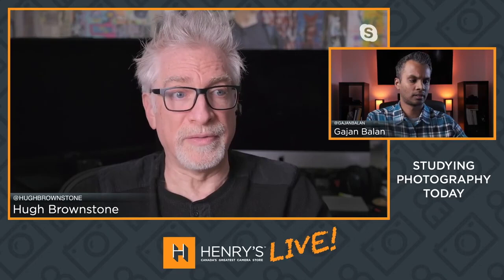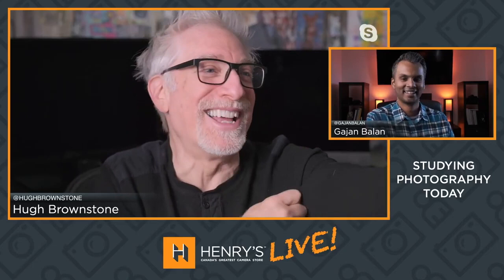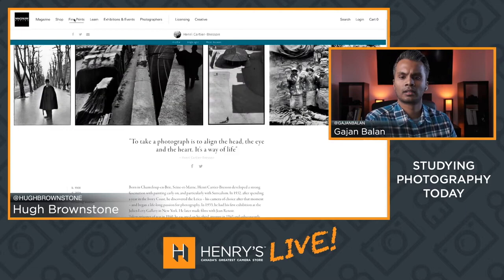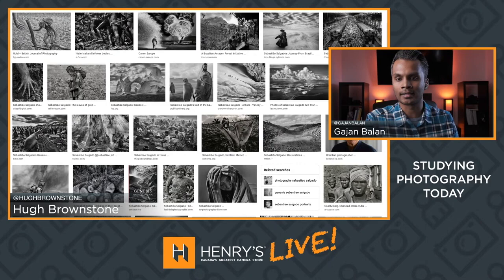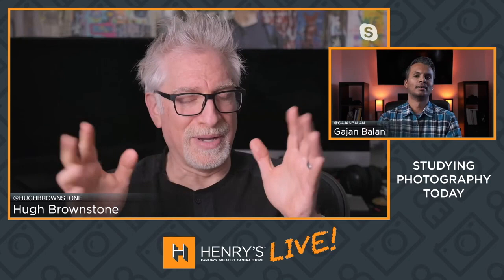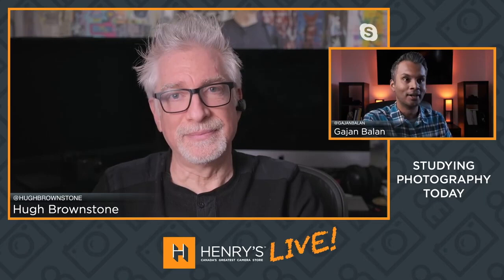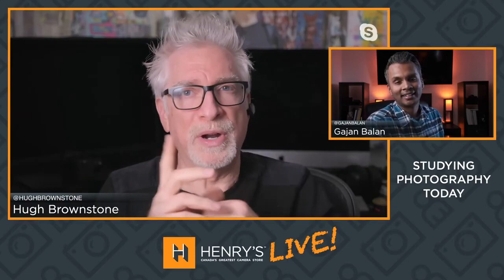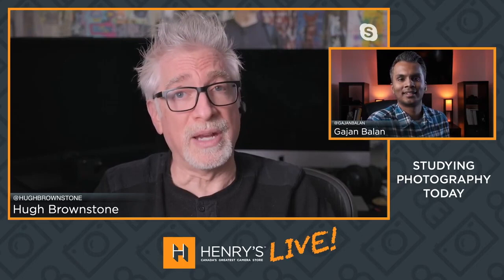Henry's Live! Studying Photography with Hugh Brownstone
In this episode of Henry’s Live! we chat with Hugh Brownstone, a photographer and filmmaker, about studying photography. Enjoy!